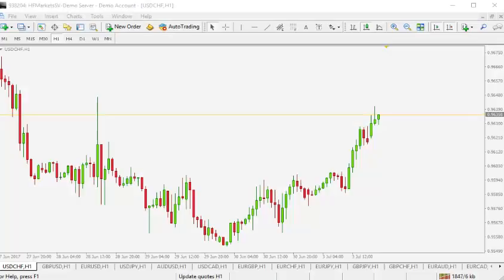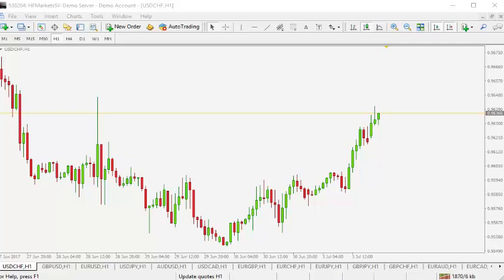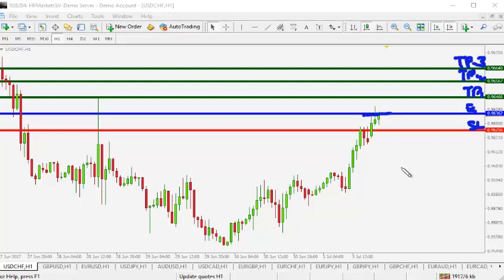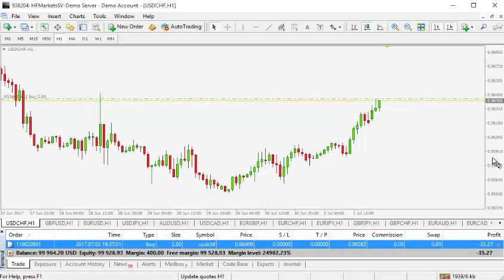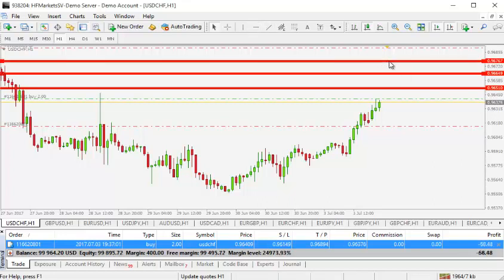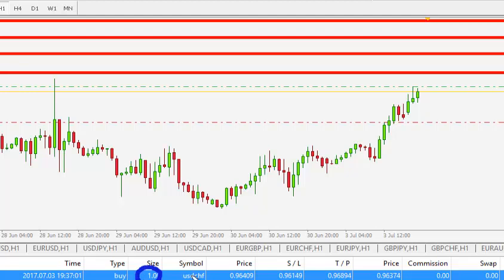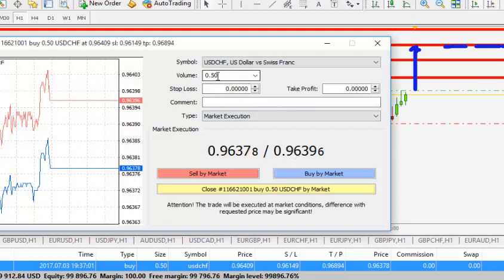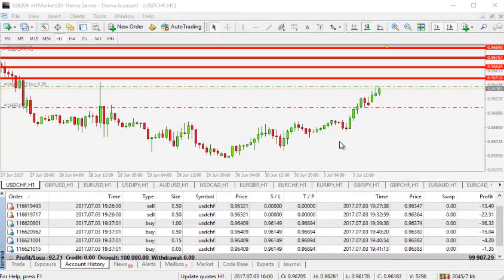Partial Lot Demonstration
How to Close Your Forex Partial Profits!